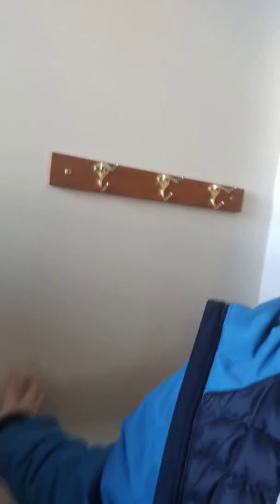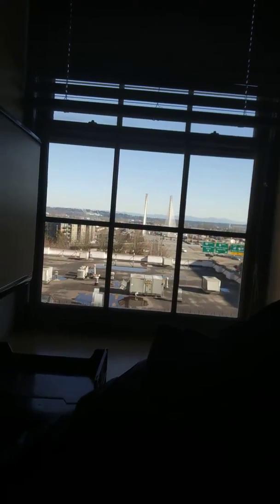a tour of my office at the university of washington